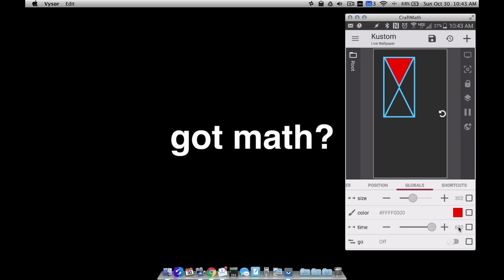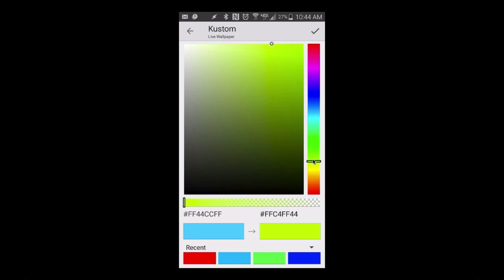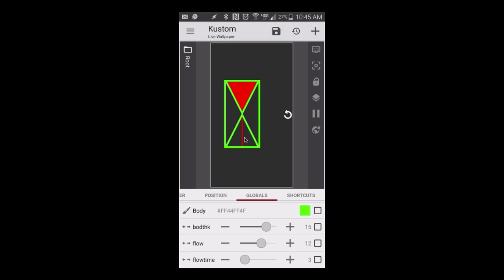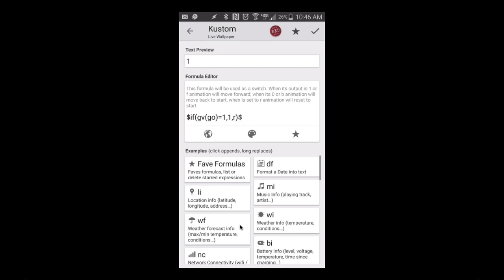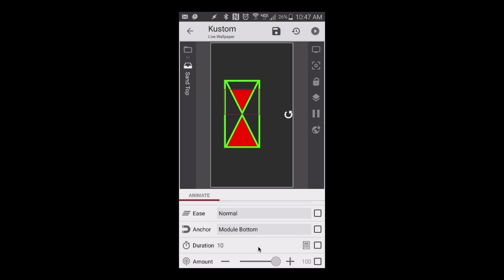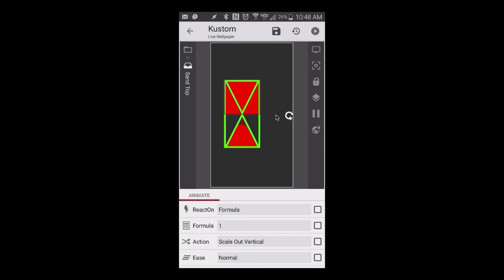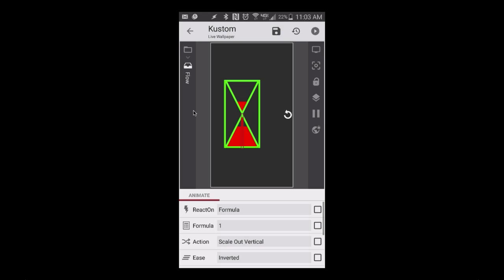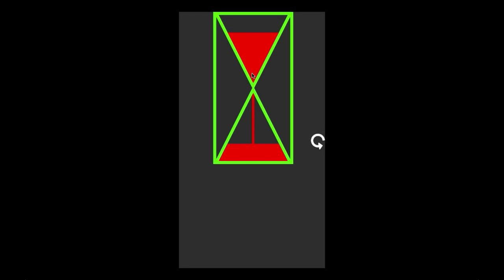KLWP Animation Tutorial - An Hourglass